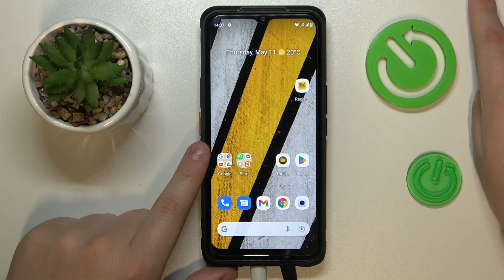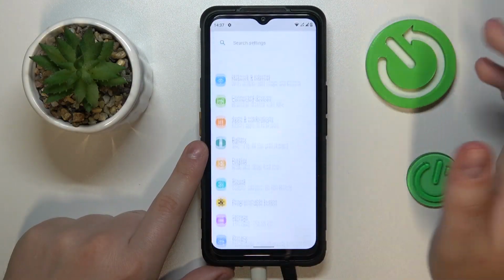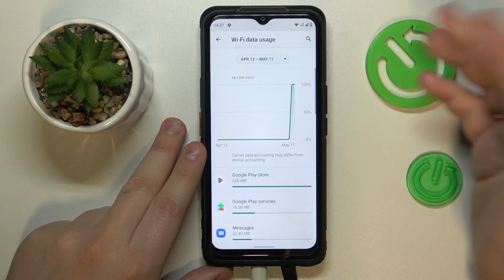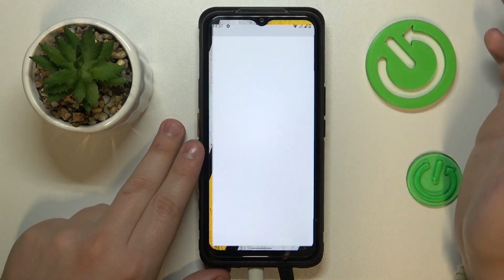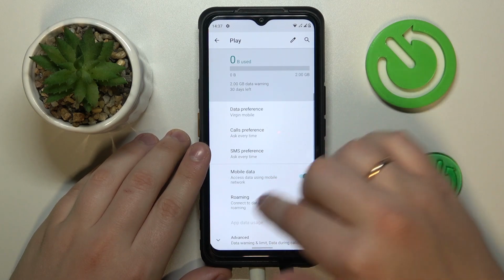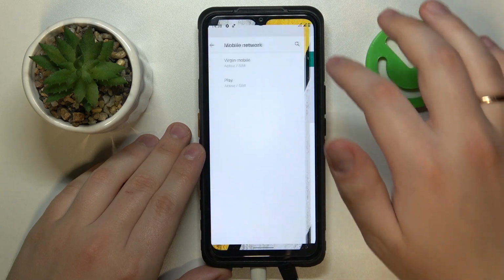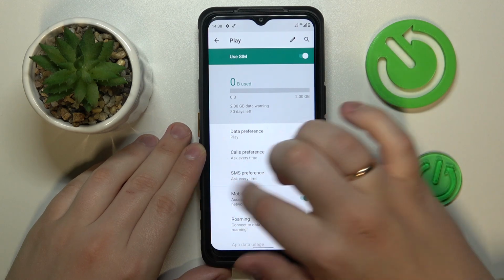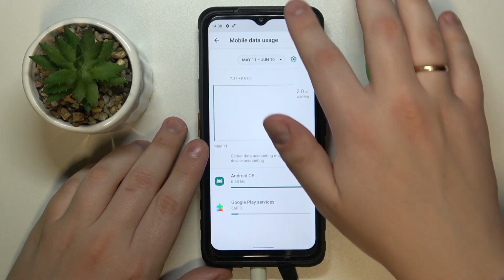How to Check Data Usage in Cat S53 - Find Data Usage Info Settings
In case you wish to know the exact mobile data that the specific applications use on your Cat S53 smartphone, then you are in a good place for that. Check out how to find the data usage info settings in order to see which applications consume most data on this Cat device. If you wish to watch more similar videos to this one, then you should visit our HardReset.Info yt channel and search for the topics which you are interested in the most.

How to check data usage on CAT S53? How much data was used already on your CAT S53? How to find the mobile data menu in CAT S53?